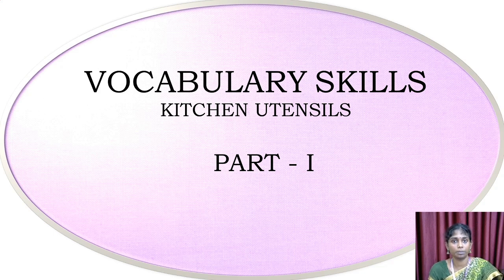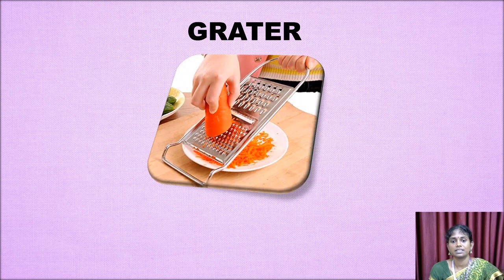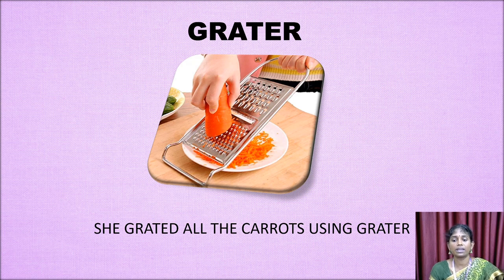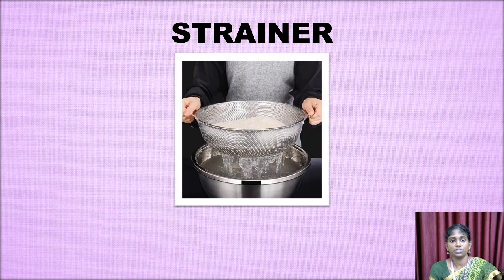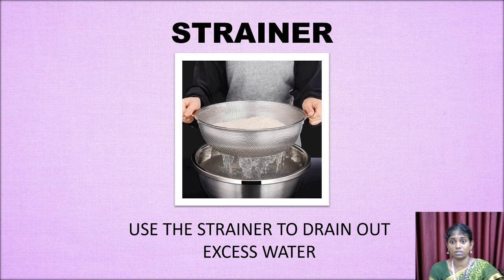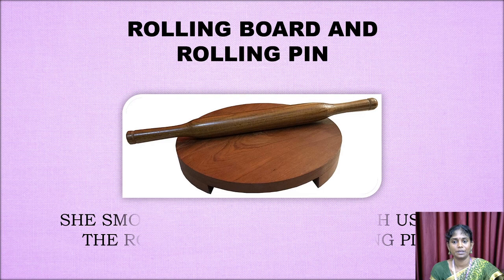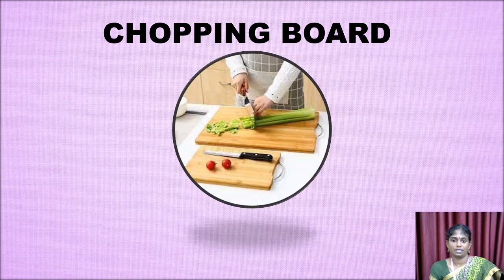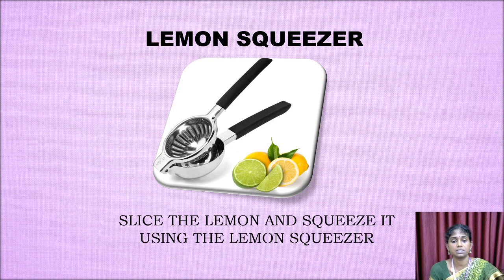Kitchen Utensils | Vocabulary Skills | V.H.N.S.N.College (Autonomous)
Mrs.R.Lavanya M.A., M.Phil.
Assistant Professor in English (SF)
V.H.N.S.N.College (Autonomous),